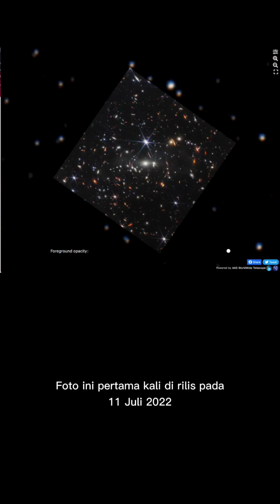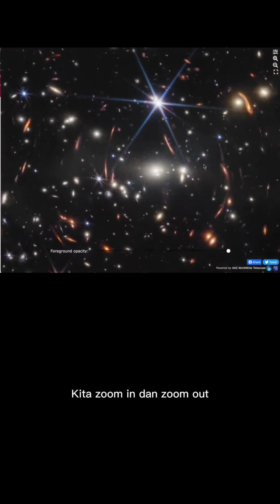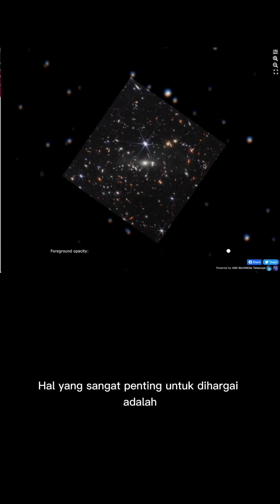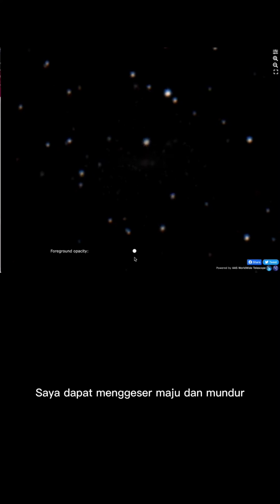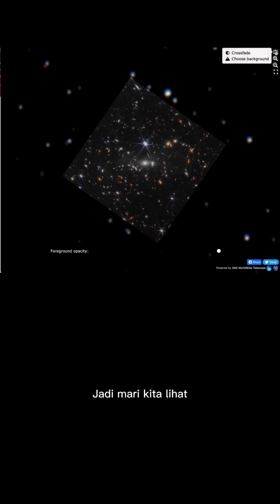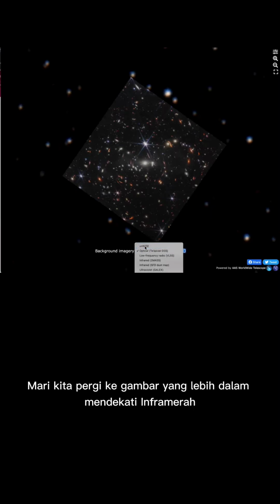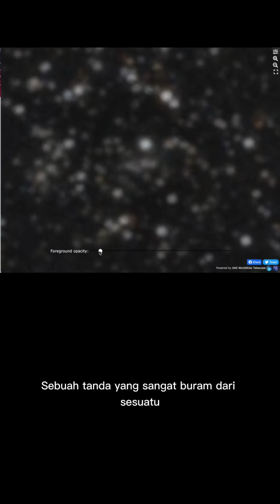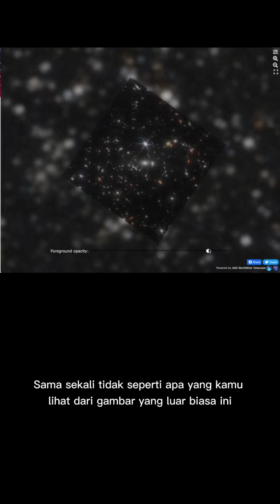Foto Pertama Teleskop James Webb yang LUAR BIASA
FOTO TELESKOP JAMES WEBB PERTAMA YANG SANGAT MENAKJUBKAN

Beberapa foto pertama dari Teleskop Luar Angkasa James Webb kemarin sudah cukup menakjubkan.

Tetapi dengan memperbesar tampilannya akan memberi Anda gambaran tentang skala skala yang benar-benar mencengangkan.

Setelah rilis bersejarah dari Teleskop James Webb minggu ini, American Astronomical Society (AAS) kembali merilis peta langit interaktif, melalui WorldWide Telescope (WWT), yang memungkinkan pengguna untuk memperbesar dan memperkecil bagian ruang yang ditangkap oleh JWST,  di salah satu tableau ruang paling menakjubkan yang bisa dibayangkan.

Ingat, yang anda lihat itu bukan bintang - itu adalah galaksi, sebening kristal hanya di sebagian kecil langit.

Sebagai tanggapan dan perbandingan dari AAS, gambar yang diperbesar menyertakan latar belakang "buram" karena berasal dari Wide-field Infrared Survey Explorer (WISE) NASA, yaitu teleskop inframerah era Explorer yang diluncurkan pada 2009 dan diaktifkan kembali pada 2013.

Awalnya diluncurkan oleh Microsoft Research pada tahun 2008, dimiliki secara singkat oleh GitHub, dan sekarang dijalankan oleh AAS, antarmuka sekolah tua WWT open-source berisi alat luar biasa untuk menjelajahi alam semesta yang dikenal menggunakan data dan foto dari banyak teleskop ruang angkasa, dengan Webb menjadi bagian terbaru di antara mereka yang akhirnya saling melengkapi.

jameswebb jameswebbspacetelescope firstimage teleskopjameswebb Hasil teleskop james webb Kecanggihan teleskop james webb Teleskop angkasa james webb hari ini Perkembangan teleskop james webb Fakta teleskop james webb gambar pertama teleskop james webb james webb space telescope